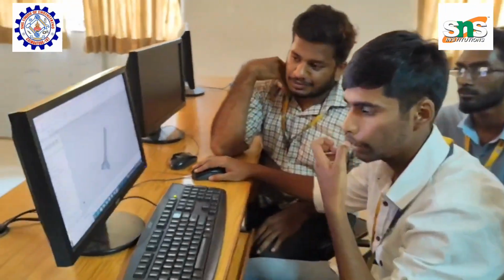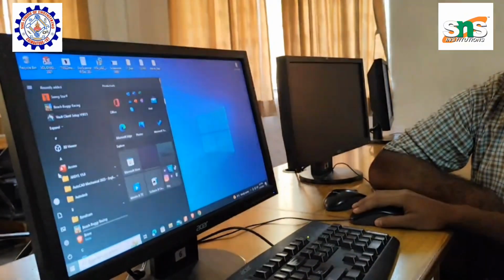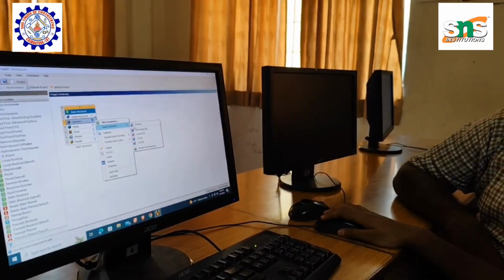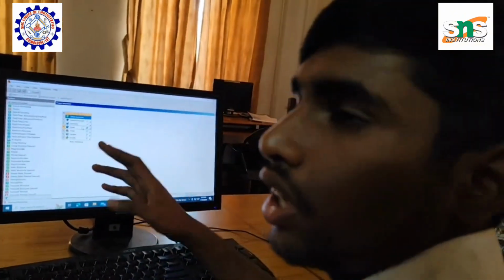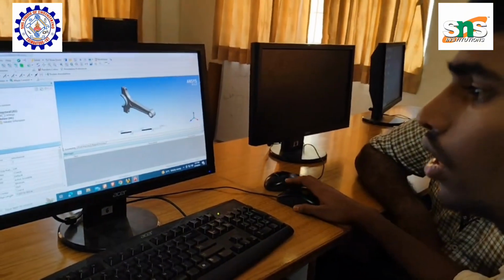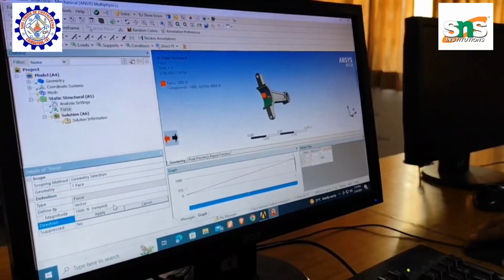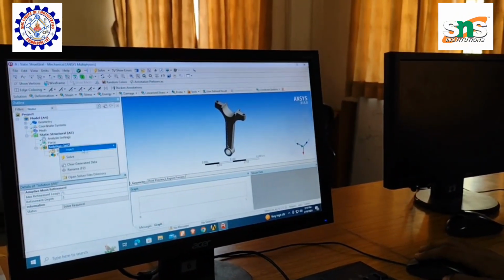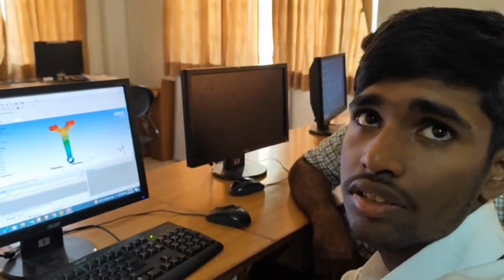Case study about Finite Element Analysis | R.Arun kumar | SNS Institutions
This Lecture videos about  Case study about Finite Element Analysis